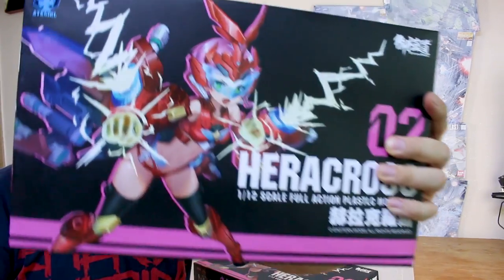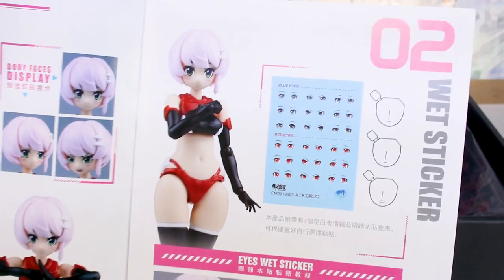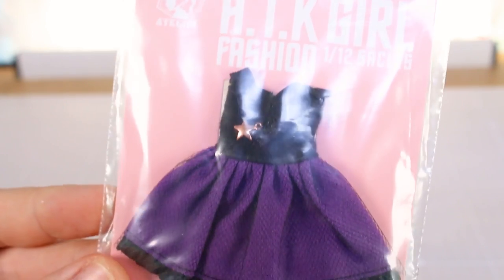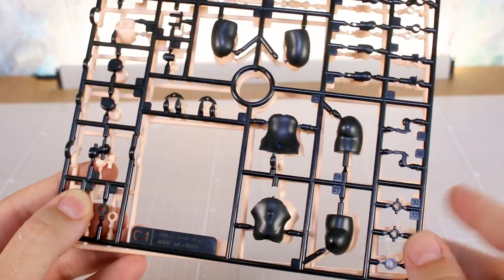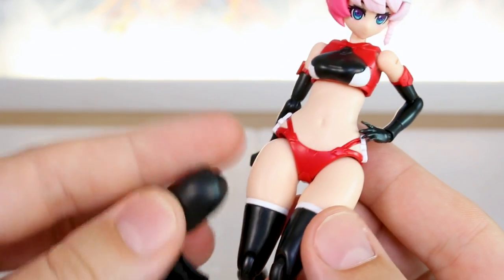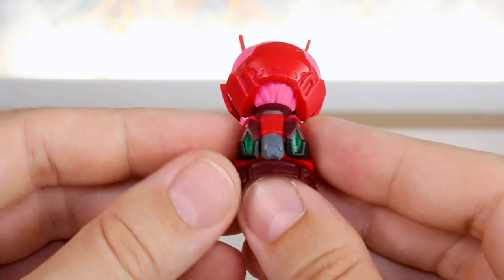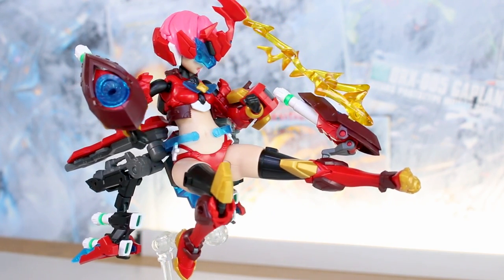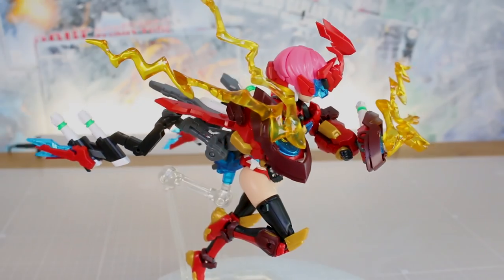A.T.K. Girl Heracross - UNBOXING and Review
Here's the 1/12 scale A.T.K. Girl Heracross from Eastern Model! This is going back to the second kit in the line and it's really nice! Quite impressive and a lot of fun.